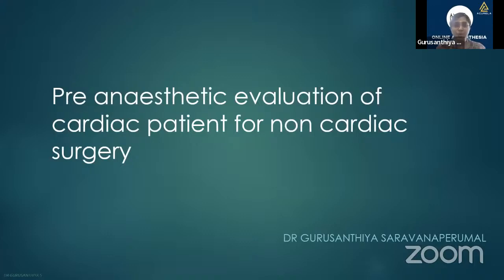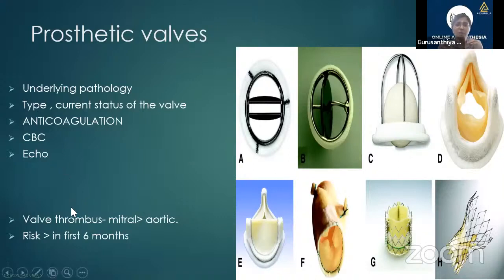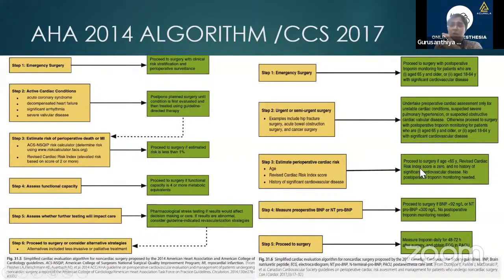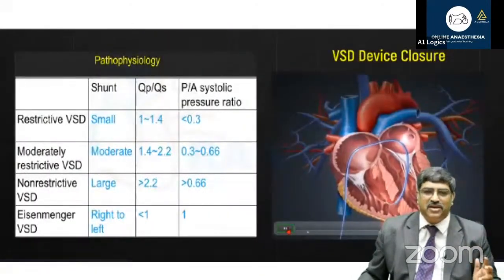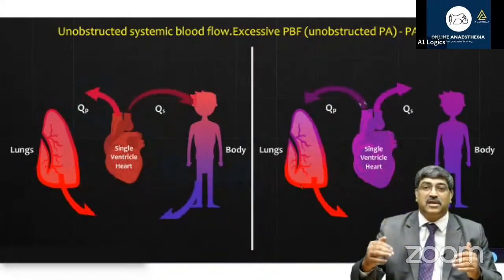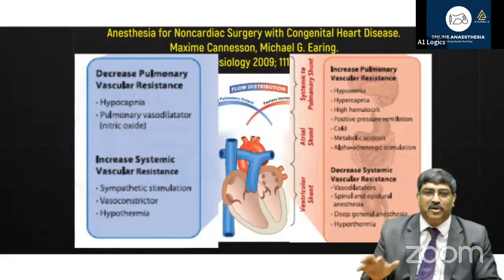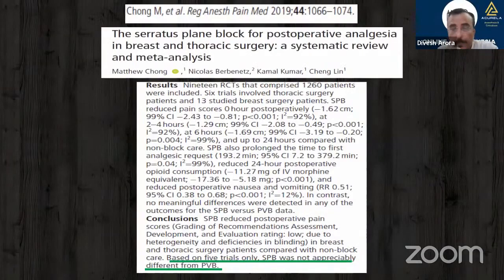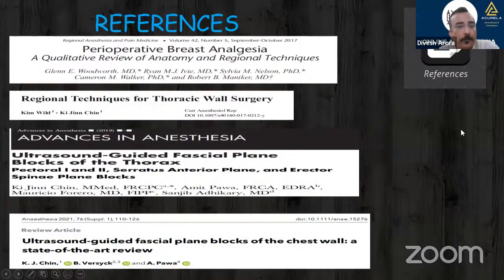#11 Online Anaesthesia (Pre Anaesthetic assessment; USG blocks for Chest wall surgeries)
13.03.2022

Pre Anaesthetic assessment of Cardiac patients for Non cardiac surgery
- Dr.Guru Santhiya Consultant Anaesthesiologist, Kumaran medical center, Coimbatore.

Video session: USG guided blocks for Chest wall surgeries
- Dr. Divesh Arora DIRECTOR AND HOD ANESTHESIA AND OT SERVICES ASIAN HOSPITAL , FARIDABAD , HARYANA